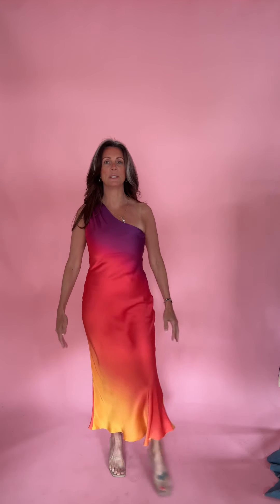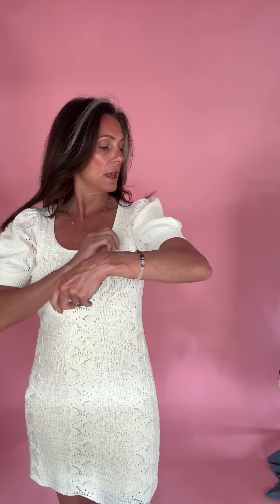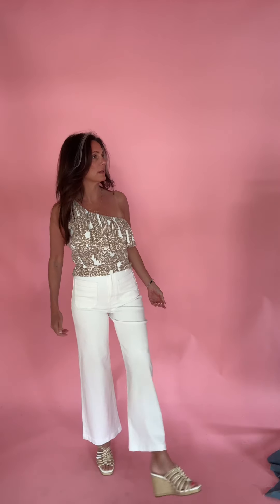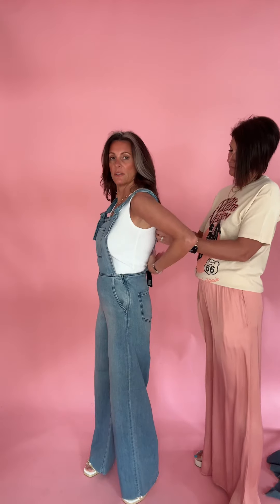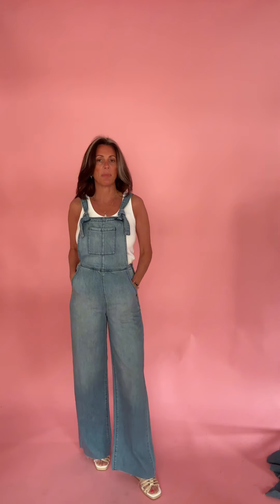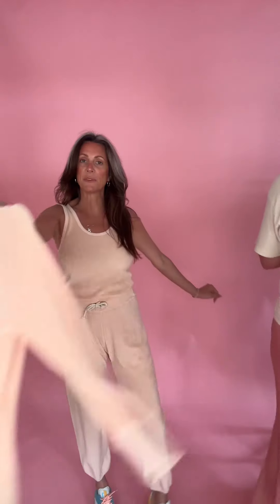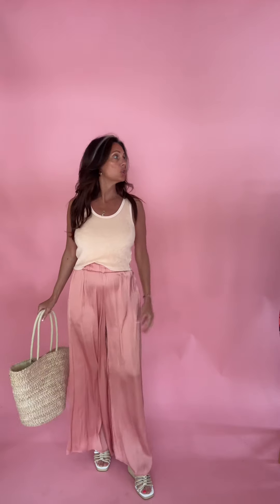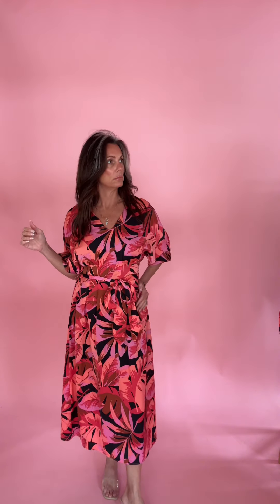Live Try-on | The Ombré Highways Collection (SPECIAL OCCASION DRESSES, GRAPHICS, LOUNGEWEAR)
The Ombré Highways Collection is officially LIVE on our website + the free Shop Flutter App! 🌄💗 We are obsessed with the fun sprint colors in this drop! Be sure to rewatch the live try-on of these new arrivals for major style inspo and sizing help! Xoxo